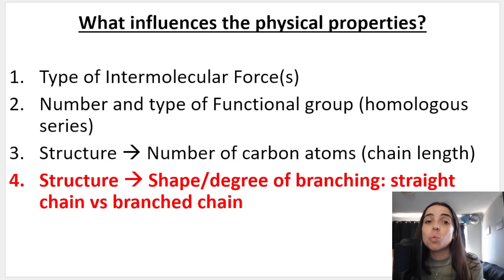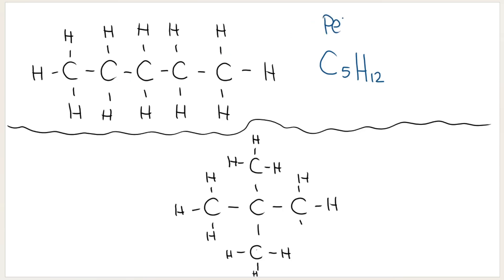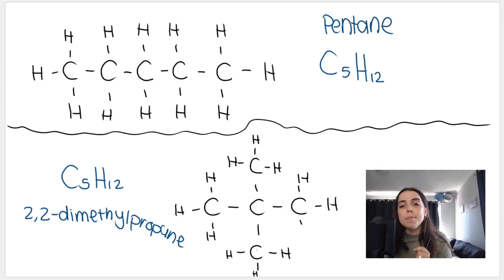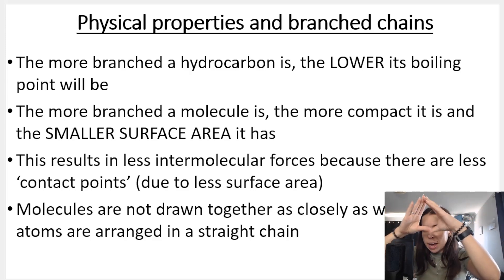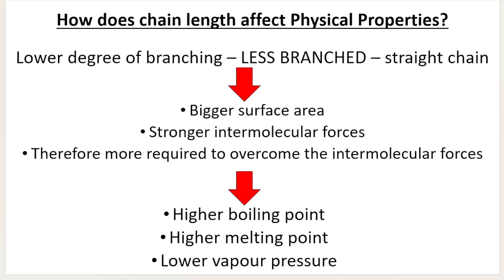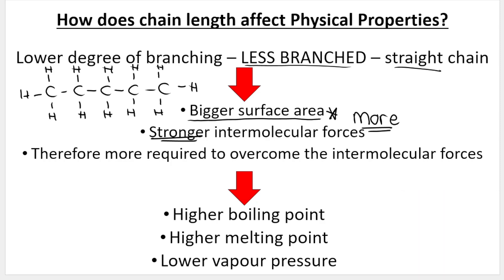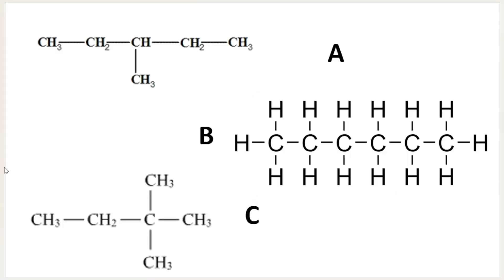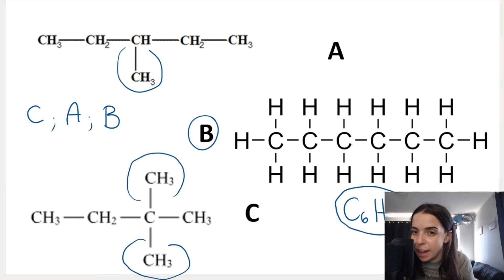Grade 12 Organic Chemistry Physical Properties and Structure PART 4: Shape/degree of branching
How does the shape of a molecule and the degree of branching affect physical properties? In this video we discuss how the shape of an organic molecule, specifically talking about the degree of branching (straight chain vs branched chain) affect the physical properties of a compound such as boiling point, melting point and vapour pressure.